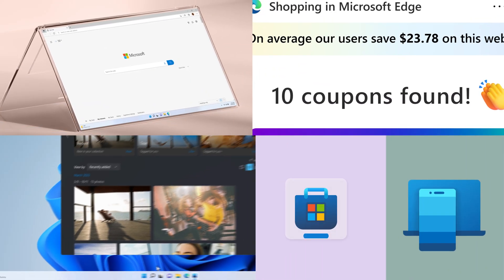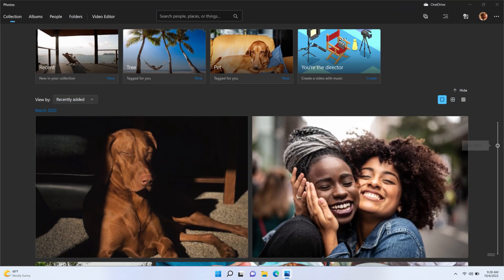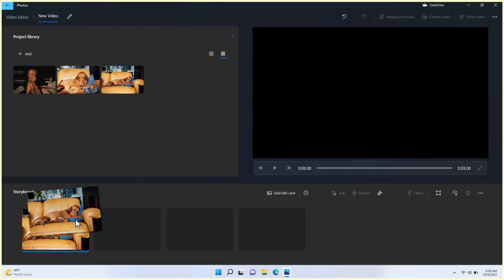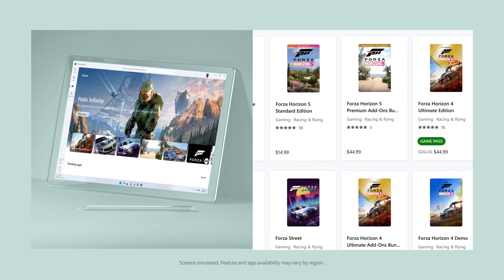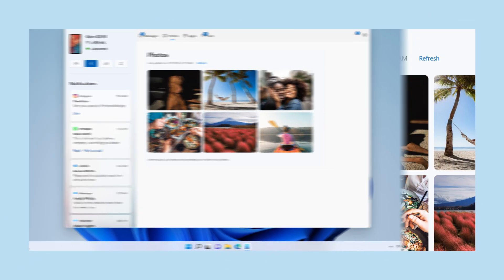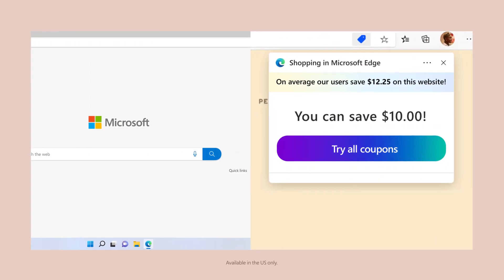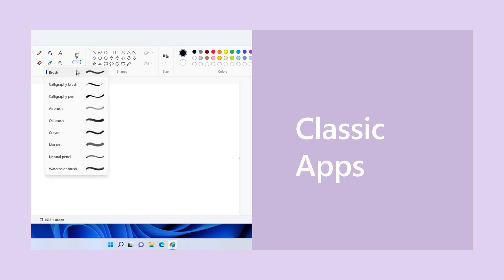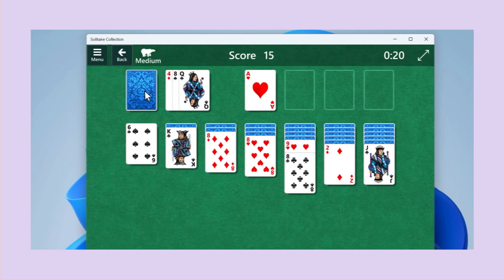Meet Windows 11 | Apps and Tools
Explore the new and refreshed apps of Windows 11, from Photos to Microsoft Store. You'll find tools to stay creative and productive, whether on your phone or on your PC.